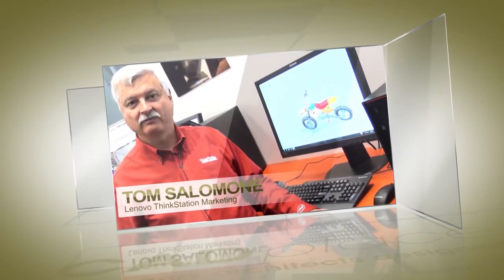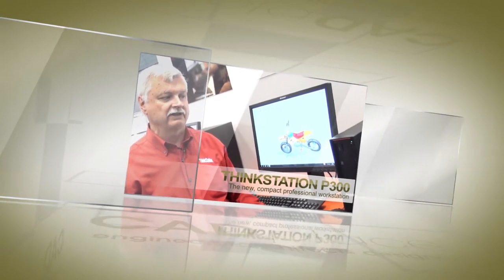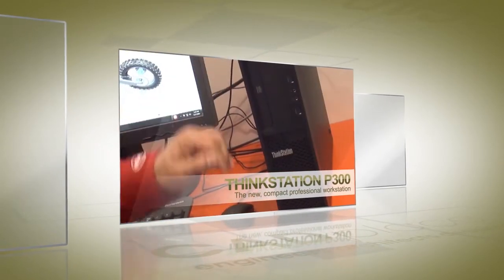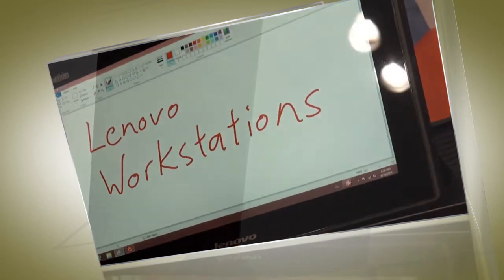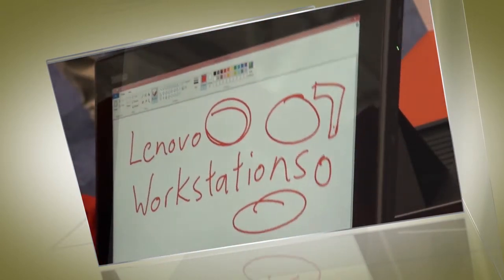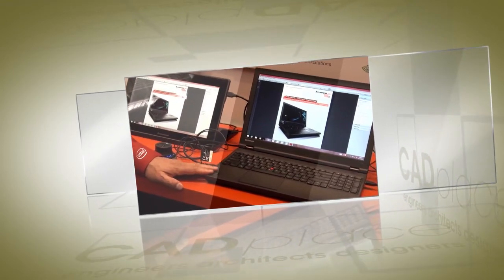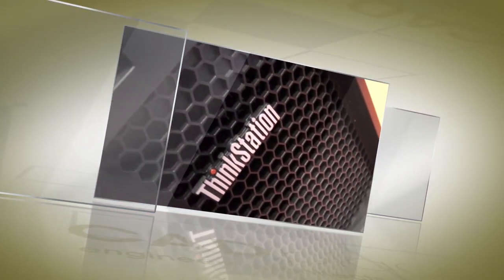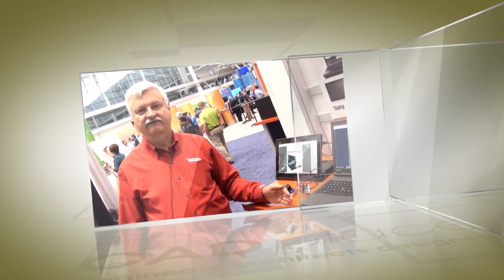Lenovo's ThinkStation P300 on display at PTC Live Global 2014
The workstation specialists at Lenovo showcased a host of technology at PTC Live Global in Boston this year. The latest addition to the line up, the ThinkStation P300, figured prominently in configurations designed for PTC customers. Mobile solutions, unique displays, and remote workstation products were on display as well.

CADplace stopped at the Lenovo booth to catch up on the latest ThinkStation products on display at PTC Live Global 2014. Tom Salomone greeted me and gave me the full tour of solutions for design professionals.

Certainly the compact ThinkStation P300 is an impressive Intel Xeon workstation. The SFF (small form-factor) version supports an impressive set of configurations with up to 32 GB of ECC memory, three hard-drives, and Intel HD graphics or an NVIDIA Quadro K600. If you are running PTC Windchill or PTC Creo with moderate sized designs, you will have a top-performing system in your hands.

The new Intel Xeon ThinkStation P300 increases the performance of Lenovo's smallest desktop workstation option

The ThinkStation P300 also comes in a mini-tower configurations which adds capacity for four full-sized hard-drives and for high-end graphics. Adding an NVIDIA Quadro K4000 will deliver 3D performance for some of the most demanding modeling. And both configurations support Intel Xeon E3-1200 V3 processors and ECC memory*.